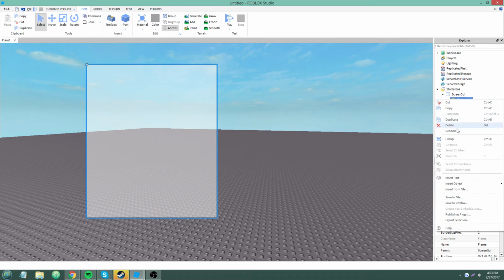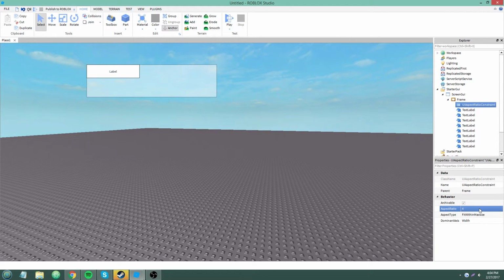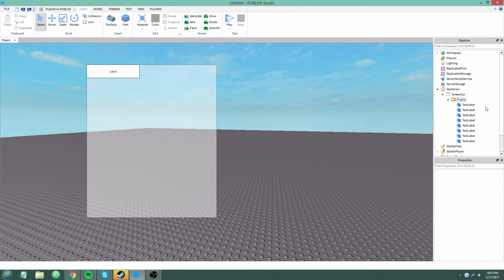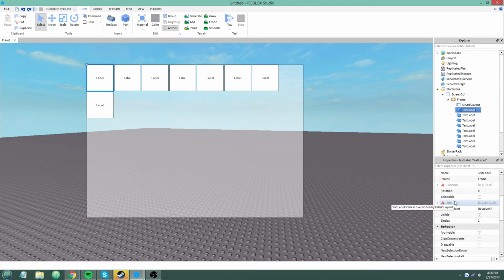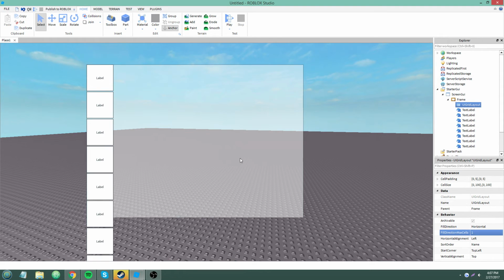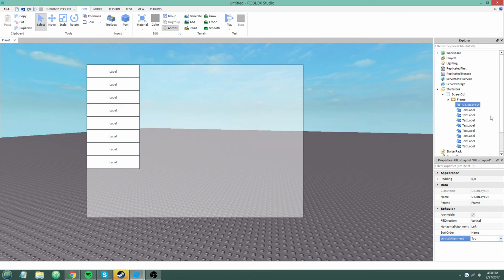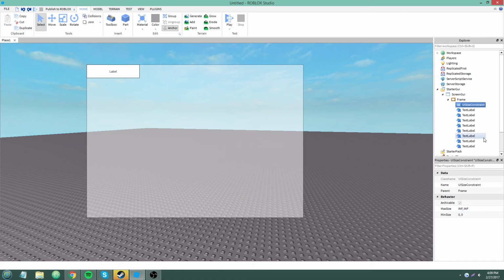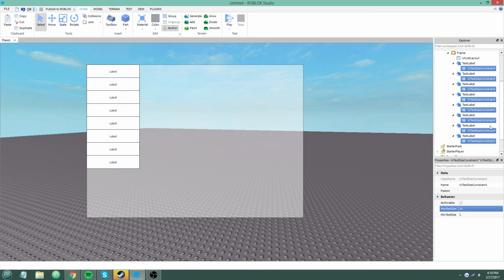ROBLOX Lua GUI Scripting Tutorial 18 - UIConstraint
Here's how to use ROBLOX's new UI Constraints to organize your GUI better!